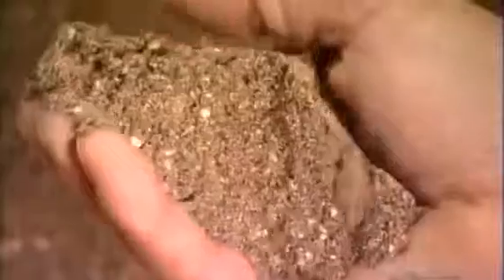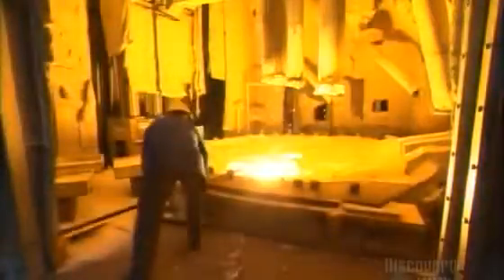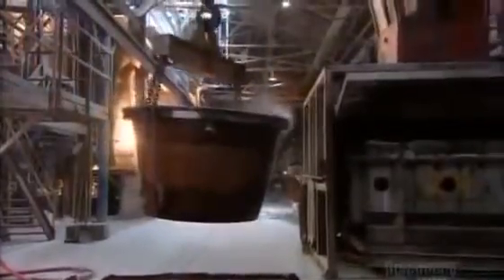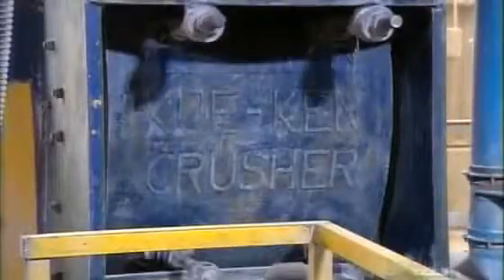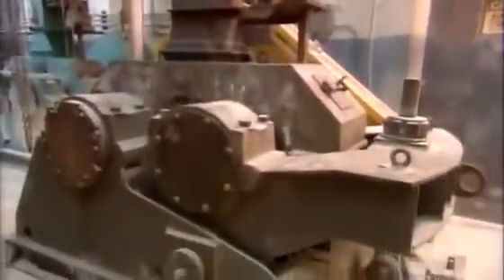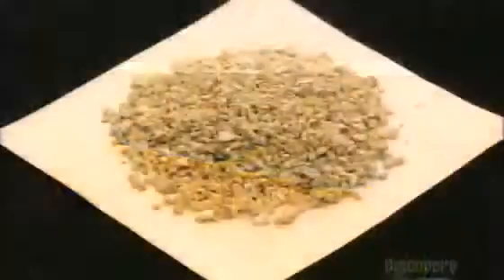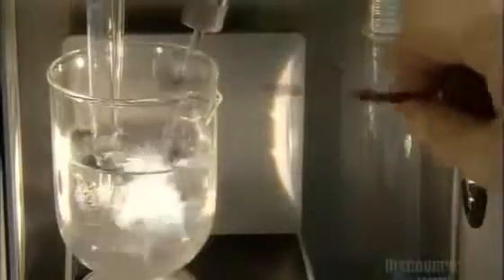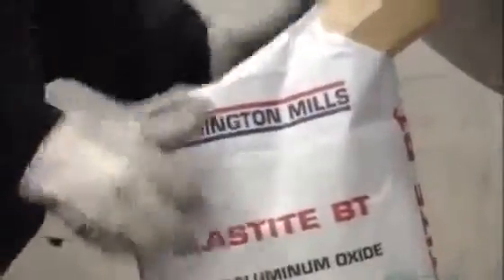How It’s Made Abrasive Grain